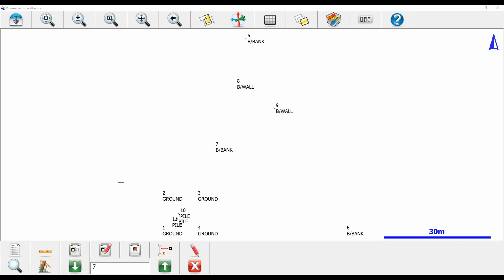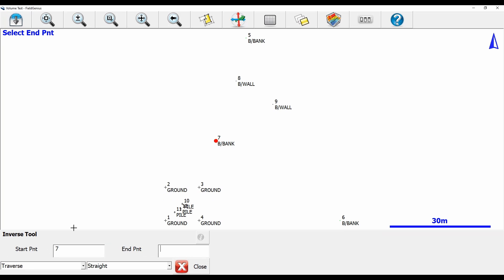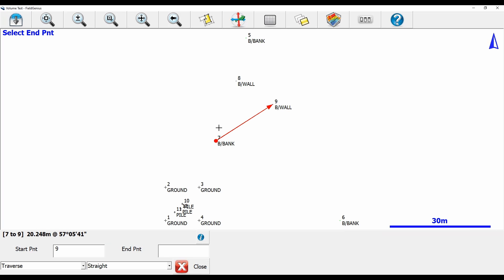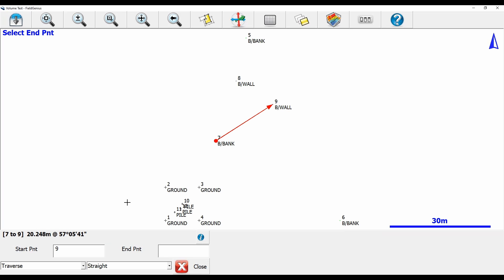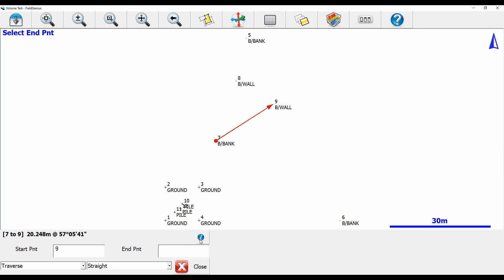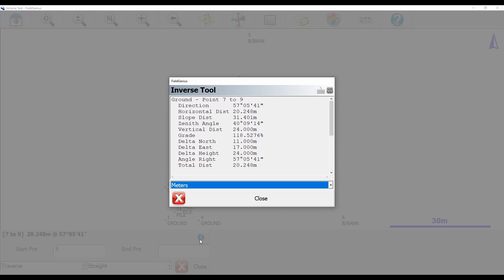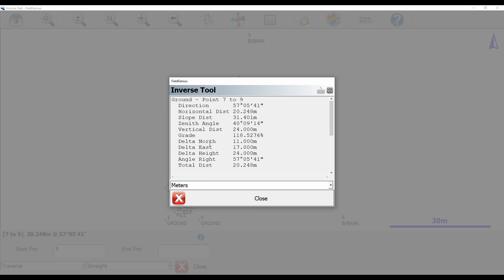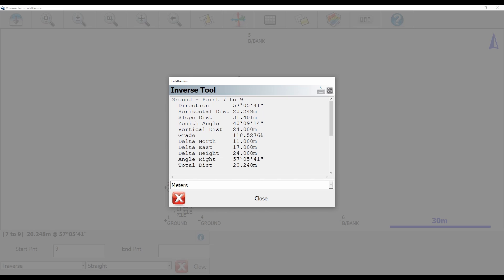MicroSurvey FieldGenius How To: Inverse Information | Bench Mark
In today's video, Nolan from Bench-Mark shows you how to get additional information on the distance and angle between two points.